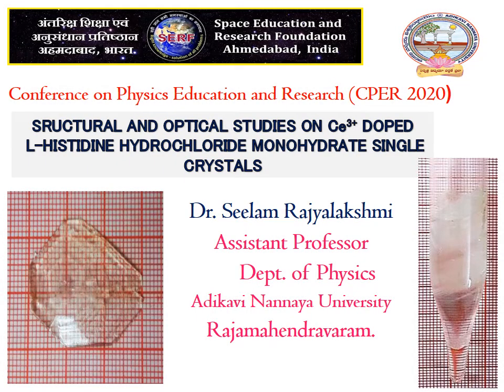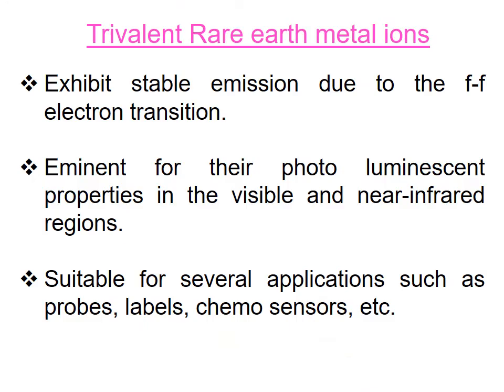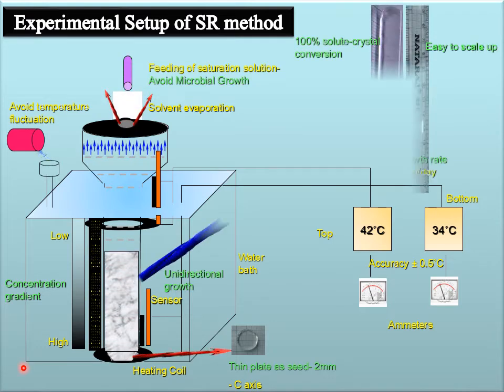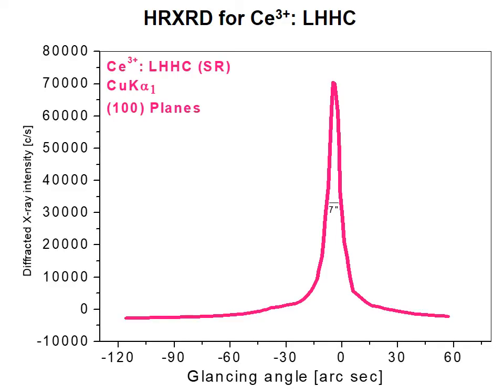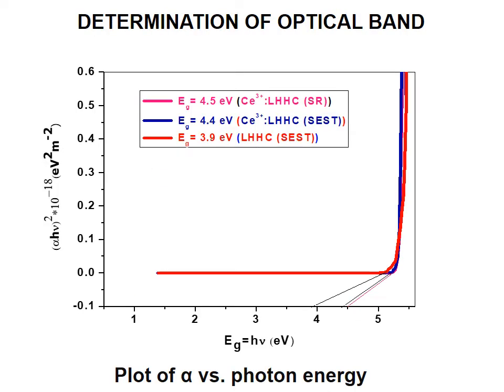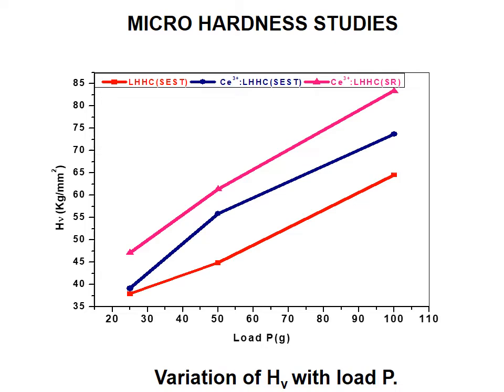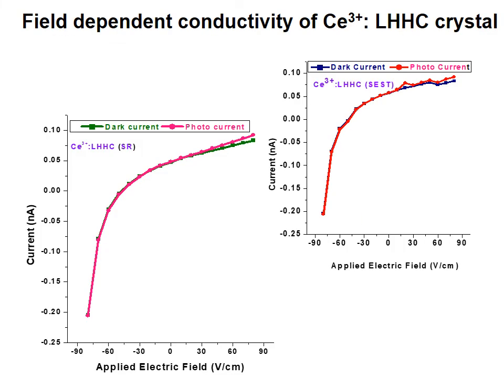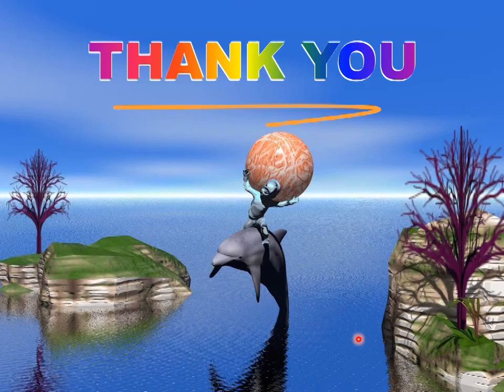Rajyalakshmi CPER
Optically transparent Ce3+ ion doped L-Histidine hydrochloride monohydrate (LHHC) single crystals of 30 mm x 13 mm x 3 mm and 56 mm length and 15 mm diameter were grown from aqueous solution by slow solvent evaporation technique (SEST) and also Sankaranarayanan-Ramasamy (SR) technique respectively. Single crystal X-ray diffraction analysis and Powder X-ray diffraction analysis confirmed that the grown crystals belong to be orthorhombic system having non-Centro symmetry with P212121 space group. The High resolution X-ray diffractometry analysis (HRXRD) indicates that the grown samples show relatively good crystalline perfection. Presence of various functional groups has been identified by Fourier transform infra-red spectroscopy (FTIR). The grown crystals were characterized by UV-Vis spectroscopy and their optical band gaps were found to be 4.4 eV and 4.5 eV. second harmonic generation efficiency (SHG) of SR-grown crystal is 3.7 times higher than that of potassium dihydrogen phosphate (KDP). The photoluminescence (PL) studies of Ce3+: LHHC crystal was investigated using spectro photometer at room temperature. The emission spectrum shows broad band located at 350 nm corresponding to 5d → 4f transition of Ce3+ ion. Ce3+: LHHC excited by 250 nm wavelength. The excitation spectrum shows a band at 258 nm due to the 4f → 5d transition of Ce3+ ion. The decay of the grown crystal is bi- exponential in nature with a long life time of 2 is 8.8270 μs. The photoconductivity reveals the positive nature of the photocurrent in the grown crystals.